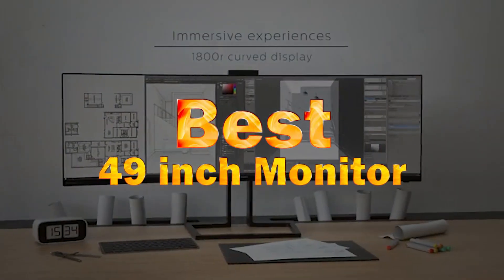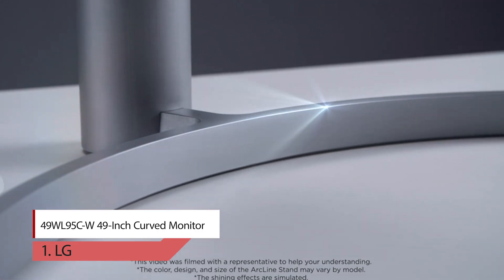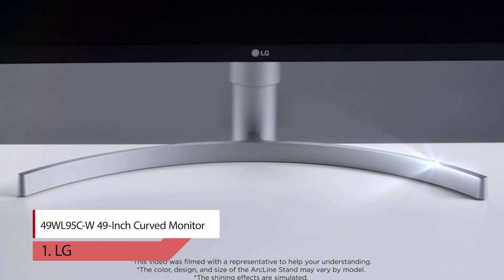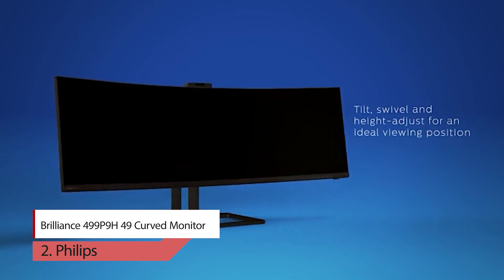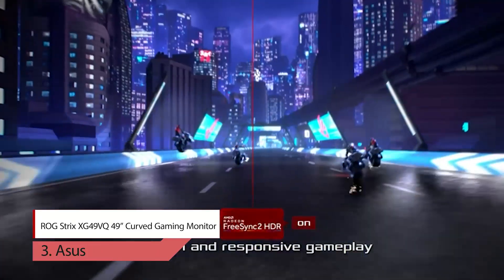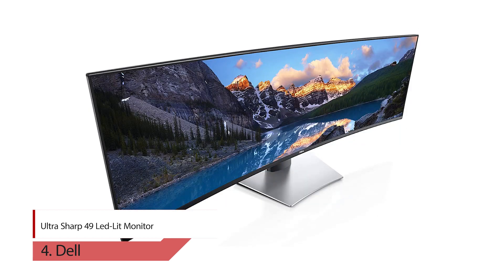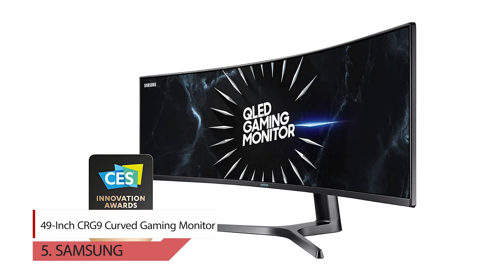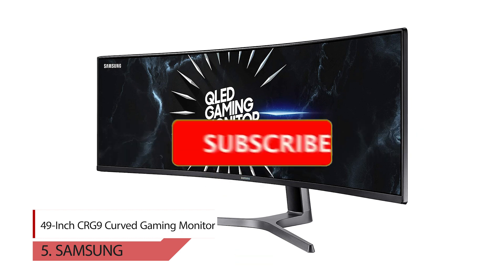✅Top 5 best 49 inch monitor 2021| Best Ultrawide Monitors for 4K, Ultrawide, Gaming, and More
👉Cheek Price Here :
⭐1. Dell Ultra Sharp 49" Led-Lit Monitor =
⭐2. LG 49WL95C-W 49-Inch Curved Monitor =
⭐3. SAMSUNG 49-Inch CRG9 Curved Gaming Monitor
⭐4. Philips Brilliance 499P9H 49" Curved Monitor =
⭐5. Asus ROG Strix XG49VQ 49” Curved Gaming Monitor =

best 49 inch monitor

The desire to reach new productivity levels has led to the advent of a new class of monitor: ultrawide. These large, widescreen monitors offer the ultimate in office productivity, allowing you to place two or more full-screen windows side-by-side without the need for a multi-monitor setup. These ultrawide monitors have become popular with gamers and deliver a more immersive gaming experience.
So, We’ve put together this list of the best 49 inch monitors .

Number 1 : Dell Ultra Sharp 49" Led-Lit Monitor
A revolutionary 49-inch dual QHD curved monitor with ultra wide views, multitasking features and seamless connectivity for an immersive work experience. the 5120x1440 resolution lets you fit as much content on the screen as needed. Stay organized and on task with Easy Arrange. Quickly tile and view applications side by side, so they’re always right where you need them. Plus, the Auto-restore feature repositions the layout of your applications even after disconnecting from the monitor.

Number 2 : LG 49WL95C-W 49-Inch Curved Monitor
The 49WL95C is an Ultra Wide 32:9 Dual QHD (5120x1440) monitor with a doubled 27-inch 16:9 QHD pixel space in one screen. With 70% more pixels compared to 32:9 FHD resolution (3840x1080), you can go beyond multitasking with a multi-format multiplex. Dual controller helps you control multi devices connected to one screen. Height, tilt, and swivel adjustment stand helps you to customize the desk setup to create a more personal, comfortable workstation.

Number 3 : SAMSUNG 49-Inch CRG9 Curved Gaming Monitor
Winner of the 2019 CES Innovation Awards, the Samsung 49-Inch CRG9 Curved Gaming Monitor is optimized for almost any genre of game, whether you’re playing an RPG, FPS, RTS and more. Eye Saver Mode reduces blue light emissions, and Flicker Free technology suppresses distracting screen flicker. Equivalent to dual 27-inch QHD displays side by side, the Samsung 49-inch CRG9 curved LED gaming monitor immerses you in detail and color.

Number 4 : Philips Brilliance 499P9H 49" Curved Monitor
With two high-performance monitors in one. Award winning, Super Wide screen is like having two Quad HD monitors. Latest in connectivity with USB-C and 5120 x 1440 resolution, is designed to replace multiscreen setups for massive wide view. HDR panel delivers bright, realistic colors. High-performance monitors from Philips offer smart innovations, vivid imagery and timeless style to make the most of every minute you spend behind the screen. Super Wide monitors offer screen area of dual monitors without the complicated setup.

number 5 : Asus ROG Strix XG49VQ 49” Curved Gaming Monitor
The 49-inch ROG Strix XG49VQ gaming monitor with 1800R curvature delivers the ultimate immersive gaming experience and extra flexibility for multitasking. With a 32:9 aspect ratio, the super ultra-wide display provides the same viewing area as two side-by-side 27-inch monitors. ROG Strix XG49VQ offers an ultrafast 144Hz refresh rate, ensuring that even the fastest-paced games played at the highest visual settings remain buttery-smooth and completely lag-free. To deliver the best HDR experience, ROG tests every monitor before it ships to ensure it passes DisplayHDR 400 certification.